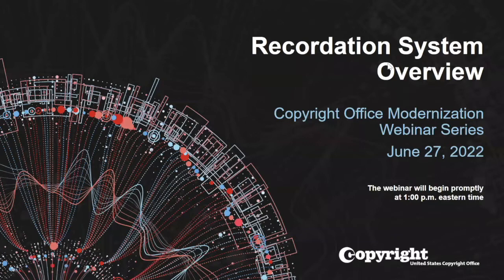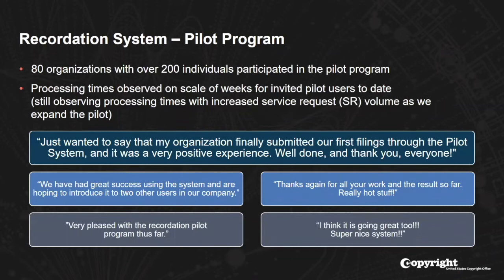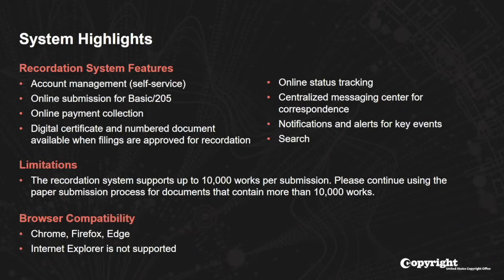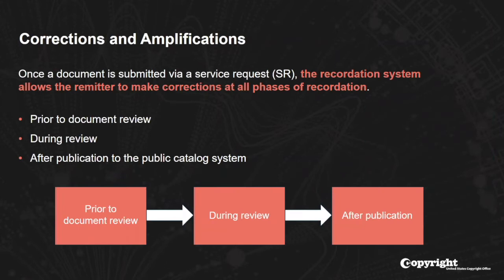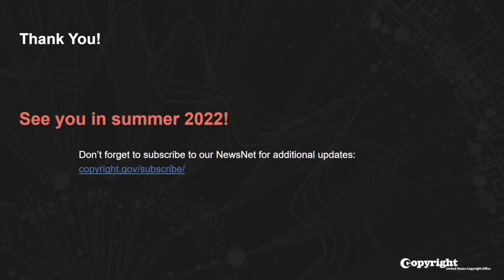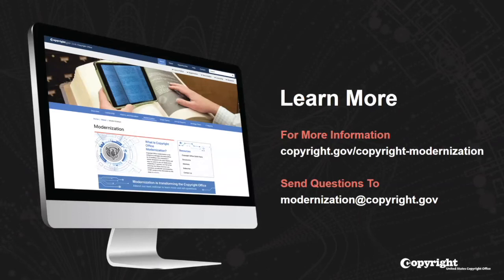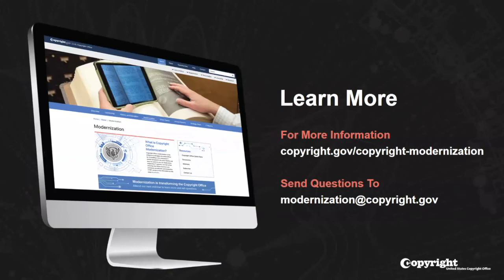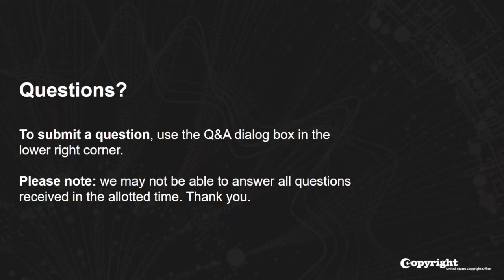U.S. Copyright Office Modernization Webinar: Recordation System Overview (June 27, 2022)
The U.S. Copyright Office hosted a modernization webinar on June 27, 2022. As part of its modernization efforts, the Copyright Office released a limited pilot program of an online recordation system in April 2020 that will replace the current paper-submission process. This new online recordation system, which opened to the general public on August 1, 2022, allows users to electronically submit certain types of documents for recordation pertaining to copyright under section 205 of Title 17. This webinar discussed the online recordation system’s features and what new users will need to know to start using the system.